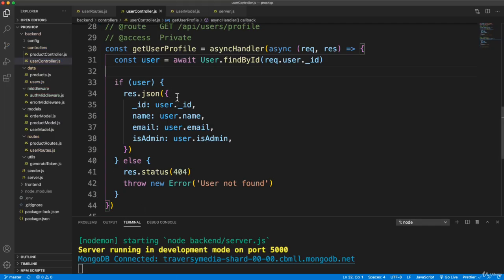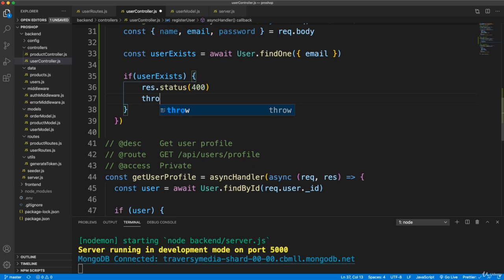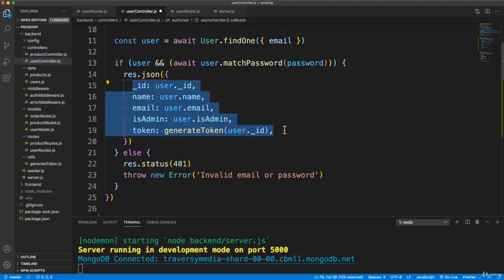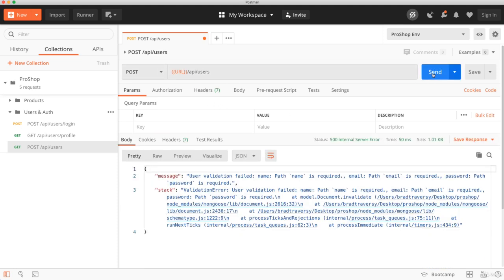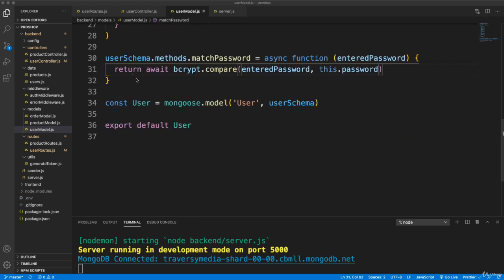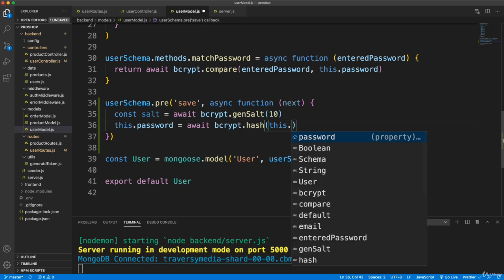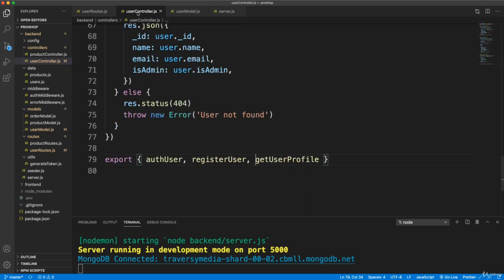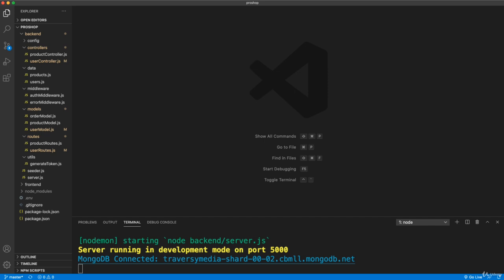User Registration & Password Encryption in Node.js: Step-by-Step Guide | ByteTrum Tutorial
Description (3000 characters):

"Learn how to implement user registration and password encryption in Node.js with this comprehensive tutorial from ByteTrum. Ensuring secure user registration is crucial for protecting user data and maintaining the integrity of your application.
What You Will Learn:

    Setting Up Node.js Environment: Preparing your development environment for user registration and encryption.
    Creating User Registration Endpoint: Building an endpoint to handle new user registrations.
    Password Encryption: Using bcrypt to hash and securely store user passwords.
    Validating User Input: Ensuring the registration data is valid and secure.
    Saving User Data: Storing encrypted passwords and user information in a database.
    Error Handling: Managing registration errors and providing user feedback.
    Testing Registration Endpoint: Using tools like Postman to test the user registration process.
    Best Practices: Implementing security best practices to protect user data.

By the end of this tutorial, you'll be able to create a secure user registration system with encrypted passwords in your Node.js application.
Key Topics:

    User registration in Node.js
    Password encryption with bcrypt
    Secure user data handling
    Creating registration endpoints

    Node.js tutorials
    Web development guides
    Cybersecurity tips